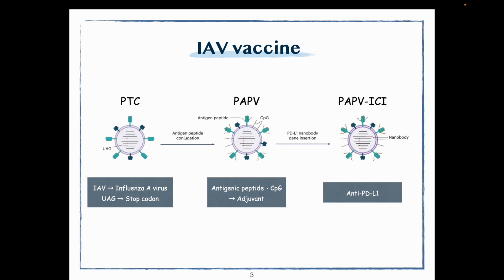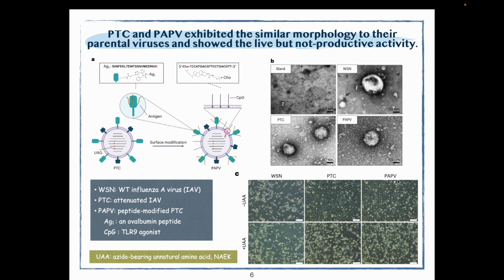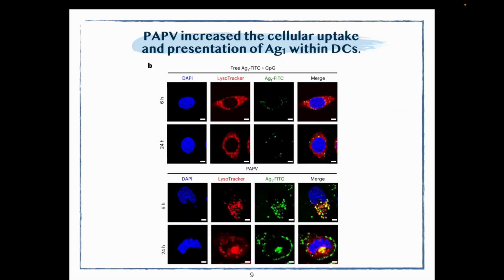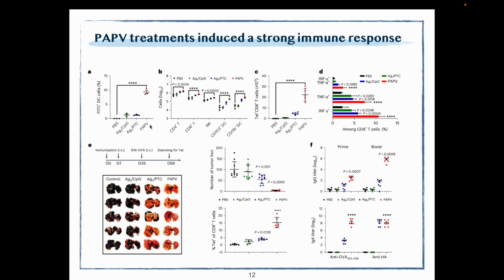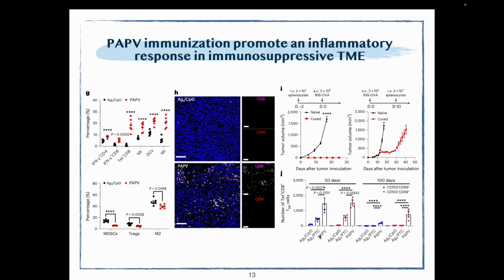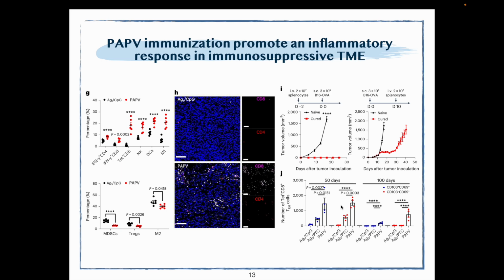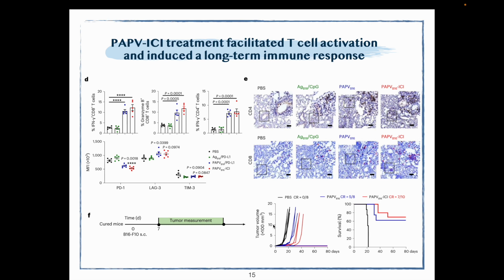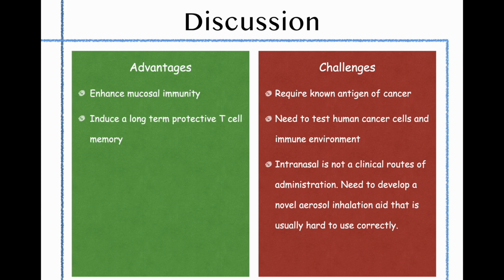Group 5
Techniques in Biology and Medicine in NTHU
An engineered influenza virus to deliver antigens for lung cancer vaccination